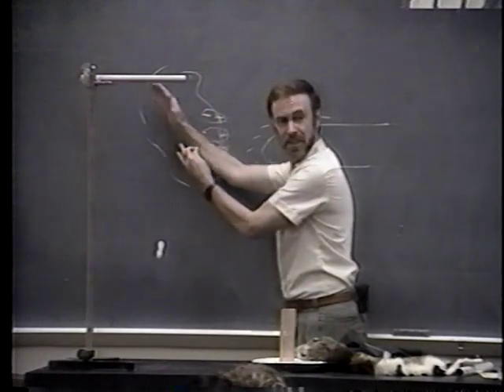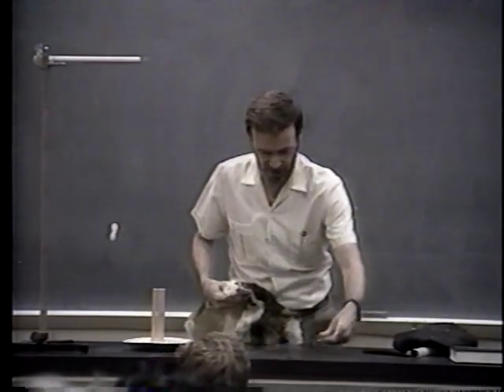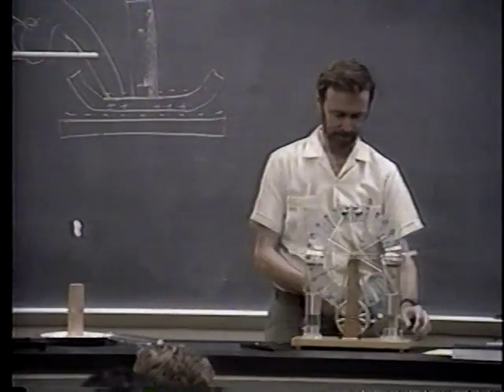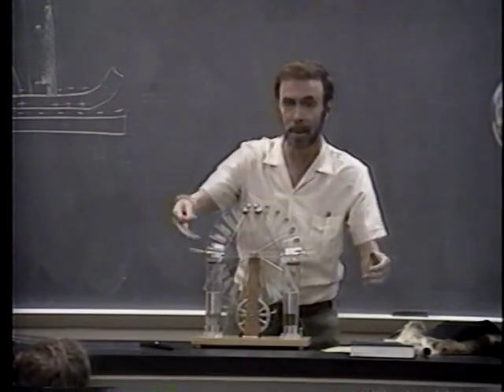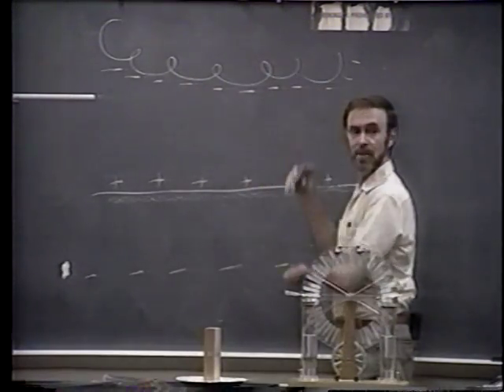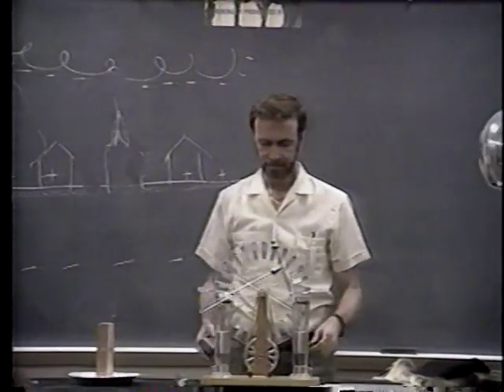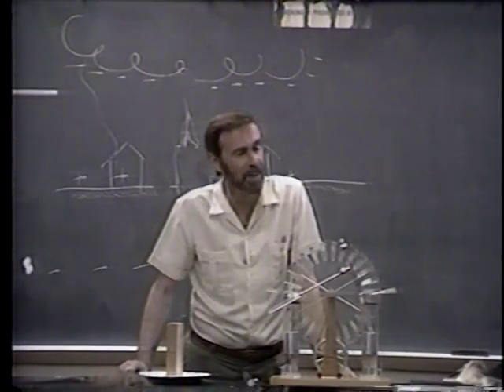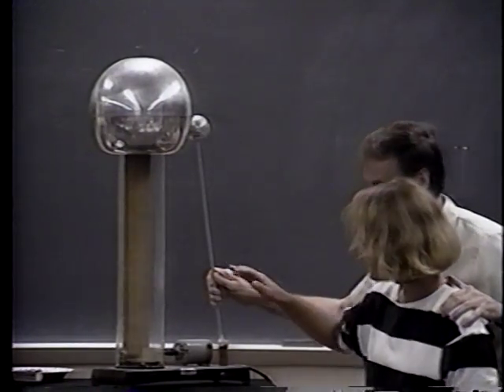Electrostatics Pt 2